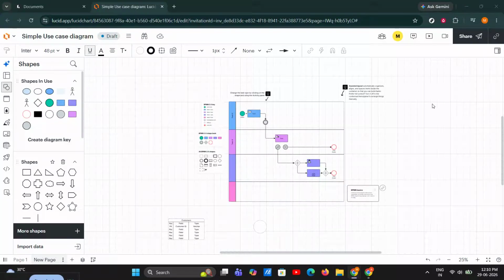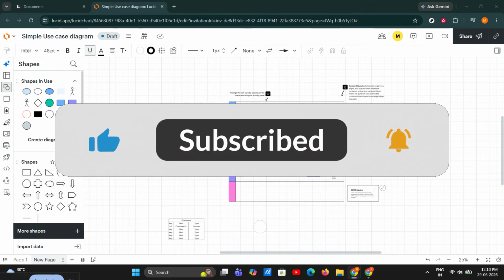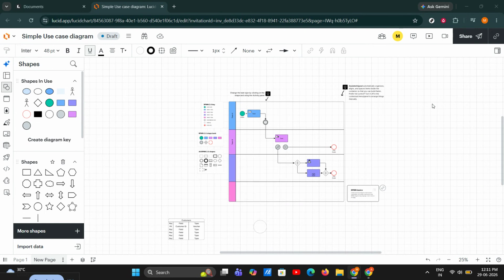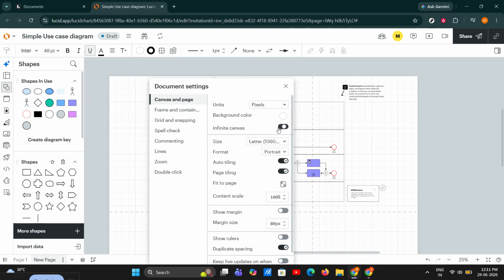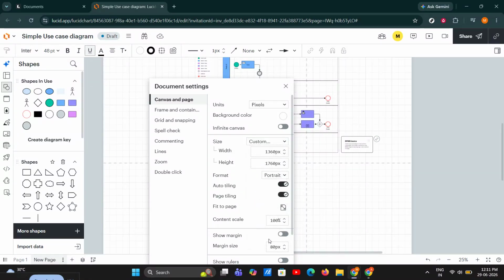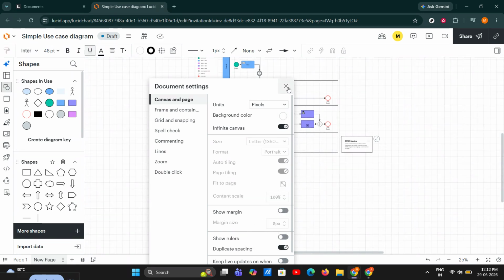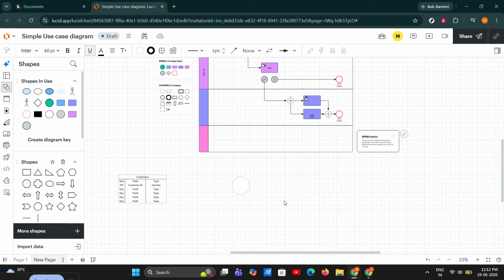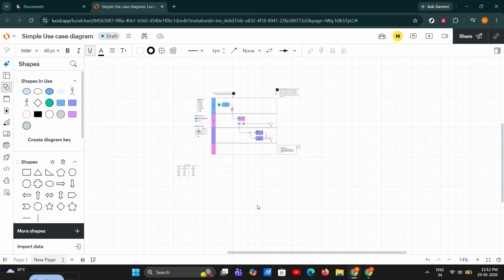How To Make Lucidchart Canvas Bigger (Easy Guide)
Learn how to make the Lucidchart canvas bigger by expanding the physical page size or zooming out for a wider workspace. This step-by-step guide shows the exact settings to use in Lucidchart for larger diagrams, better viewing, and cleaner exports.

🕚Timestamps:
0:00 Intro
0:18 Expand the Physical Page Size
1:03 Open Document Settings
1:25 Turn Off Infinite Canvas
1:48 Choose A Larger Paper Size Or Custom Dimensions
2:13 Zoom Out To Increase The Viewable Area

✍️What You'll Learn In This Video:
• How To Expand The Lucidchart Physical Page Size
• How To Open Lucidchart Document Settings
• How To Turn Off Infinite Canvas In Lucidchart
• How To Choose A Larger Paper Preset Or Custom Size
• How To Zoom Out For A Bigger Viewable Workspace
• How To Use Lucidchart Zoom Controls Efficiently
• How To Make Large Diagrams Easier To View
• How To Resize Your Lucidchart Canvas For Printing And Exporting

💡Pro Tips:
• Use a larger page size like A3 if your diagram needs more room.
• Turn off Infinite Canvas only when you want a fixed page layout.
• Zoom out to view complex flowcharts without moving around as much.
• Use custom dimensions for diagrams that need exact sizing.
• If you export or print often, test the page size before finalizing the layout.